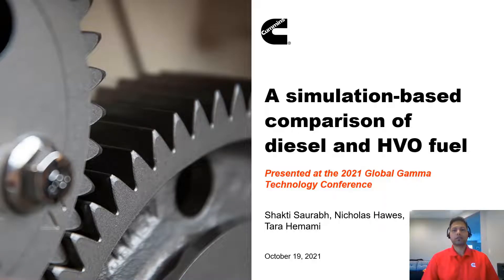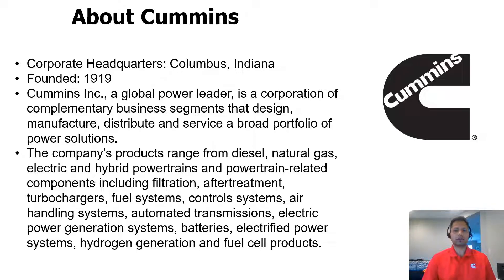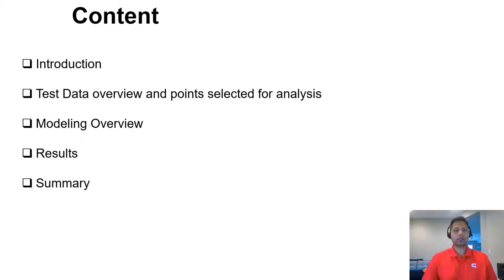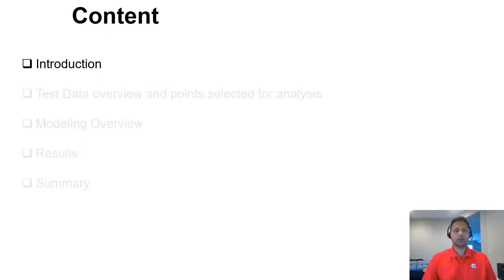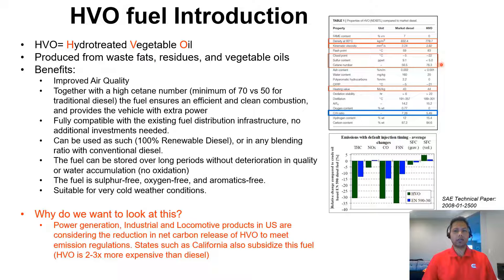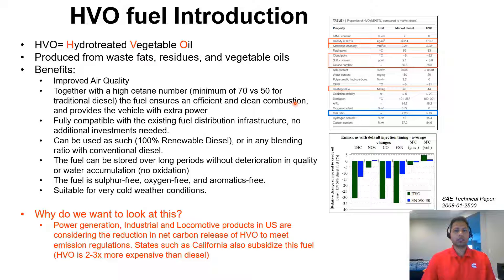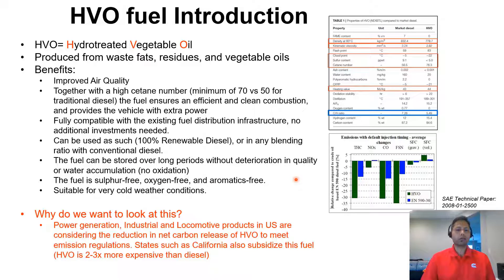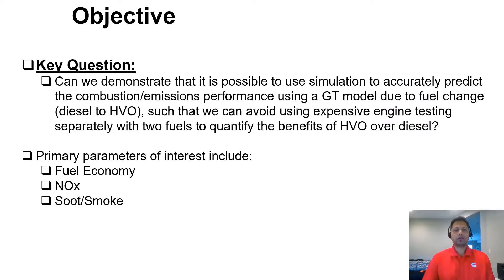An Evaluation of Process to Model Hydro Treated Vegetable Oil (HVO) using GT-POWER | CUMMINS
Shakti Saurabh from Cummins discusses how they used GT's simulation solution GT-POWER to evaluate a process to model Hydro treated Vegetable Oil (HVO) | Watch this preview, link to access the full presentation below: